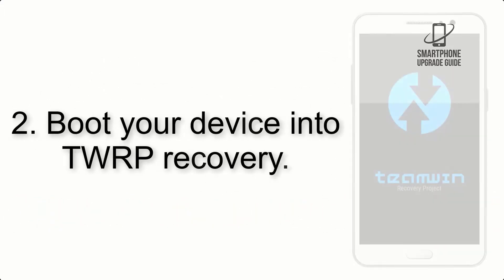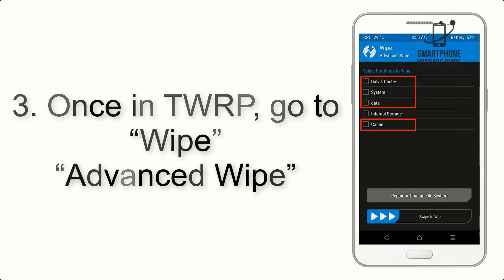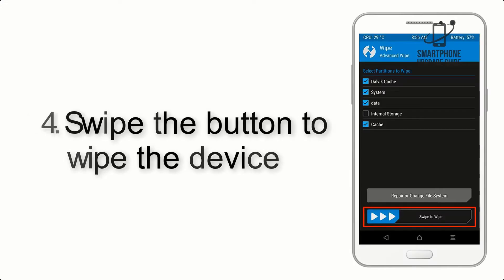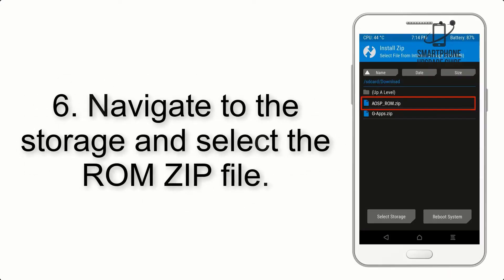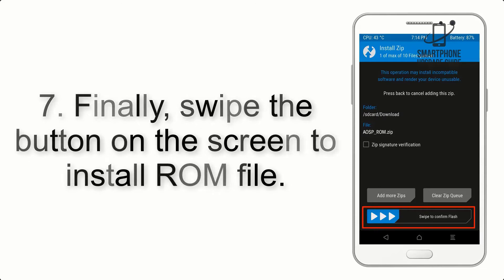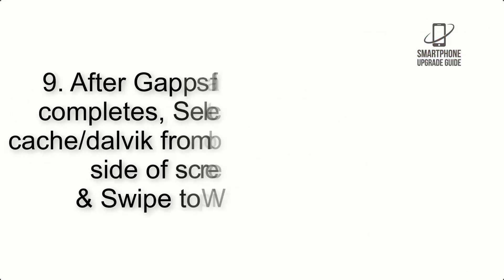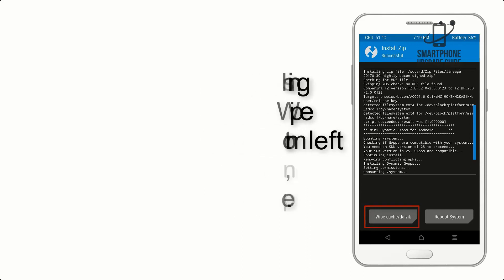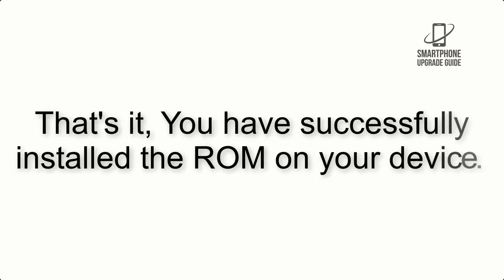Install Android 13 on Xperia 5 II (AOSP Rom) - How to Guide!